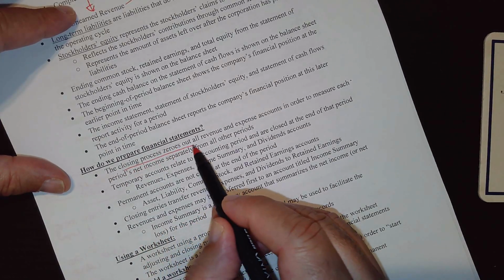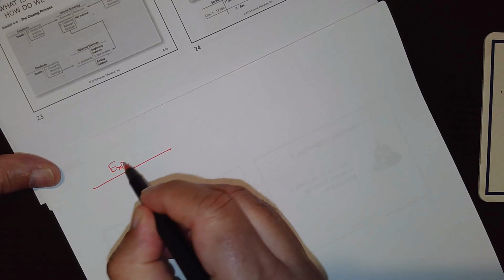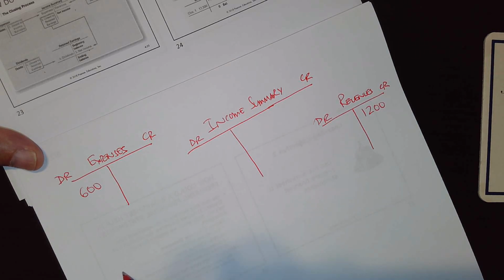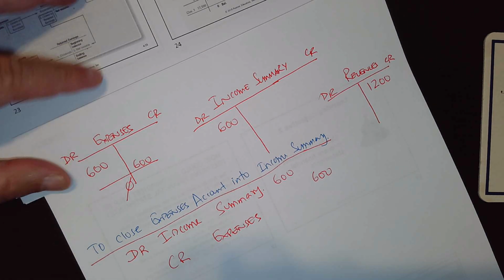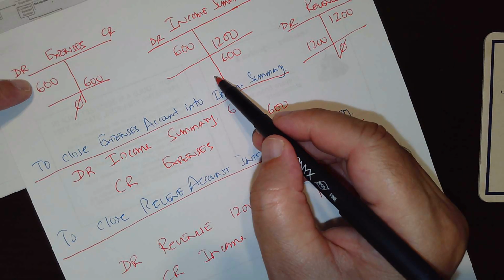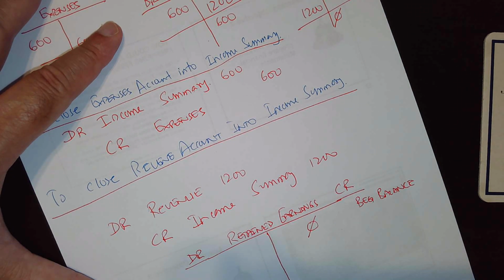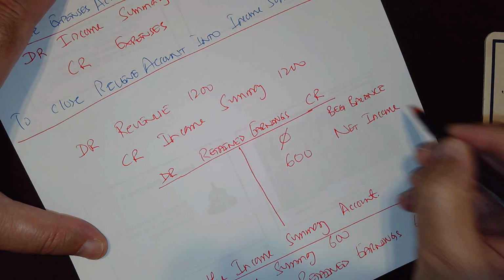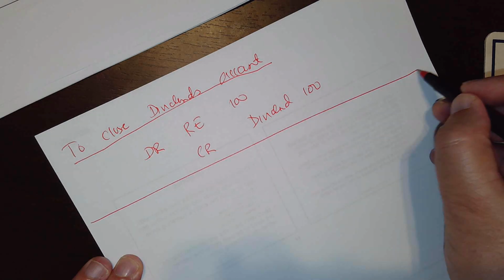Lecture 4 Chapter 4 Completing the Accounting Cycle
This video covers the lecture for chapter 4   Completing the Accounting Cycle

Horngren's Financial Accounting
Publisher: Pearson